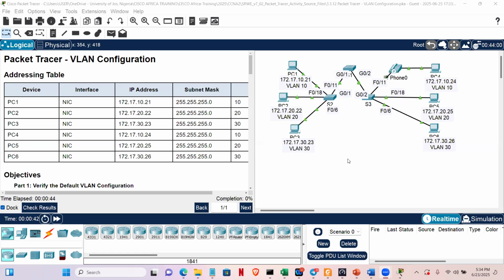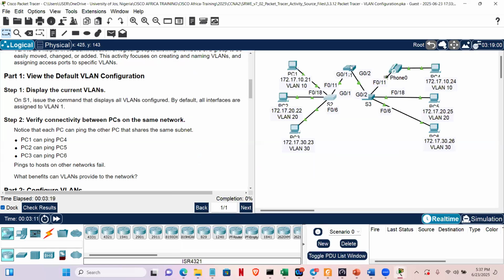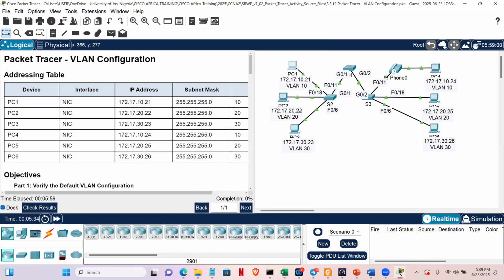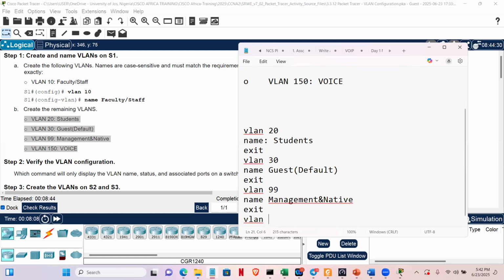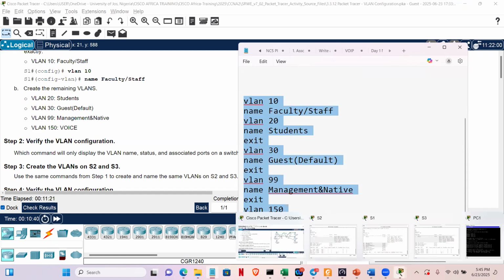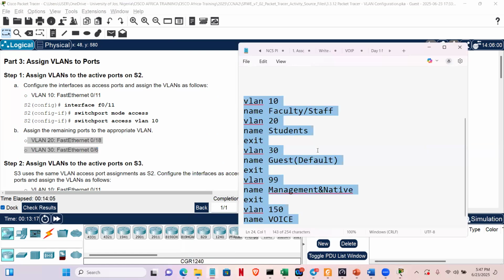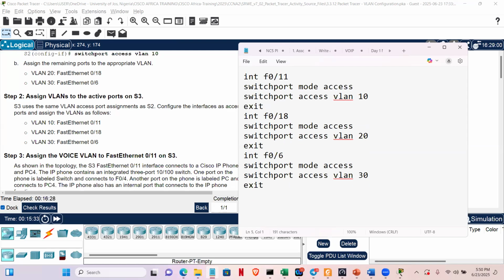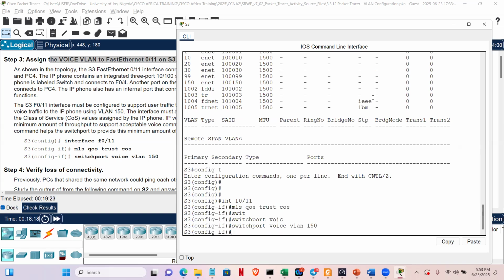PT VLAN Configuration How to create VLAN and Assign ports to the VLAN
Objectives
Part 1: Verify the Default VLAN Configuration
Part 2: Configure VLANs
Part 3: Assign VLANs to Ports